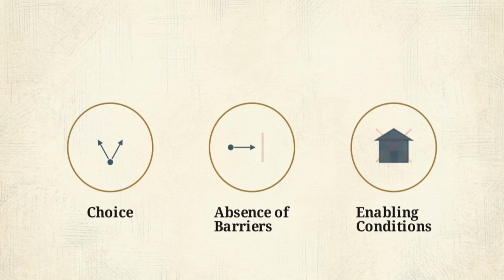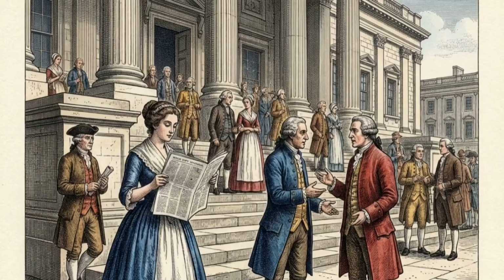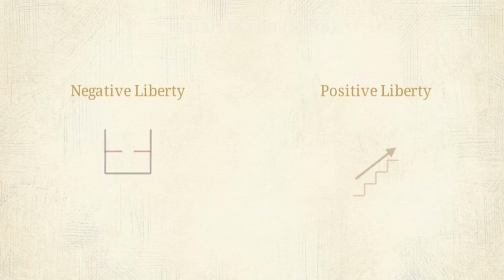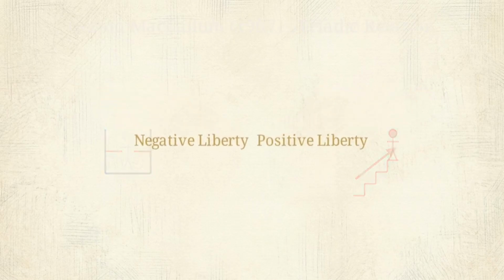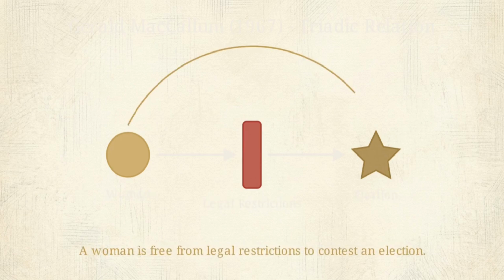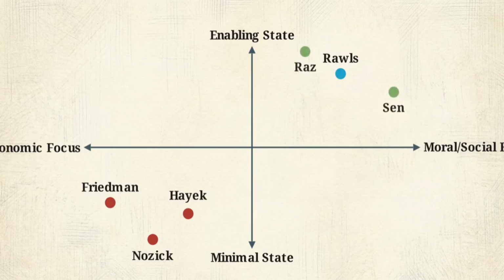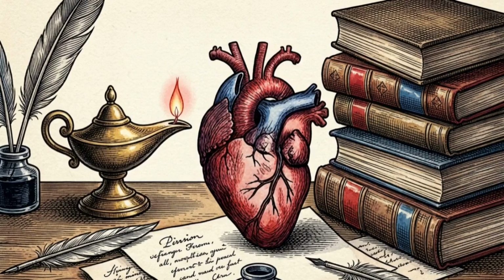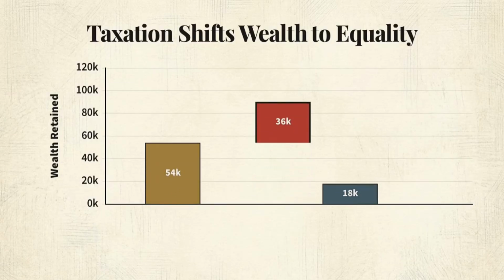Liberty: Defined and Explained